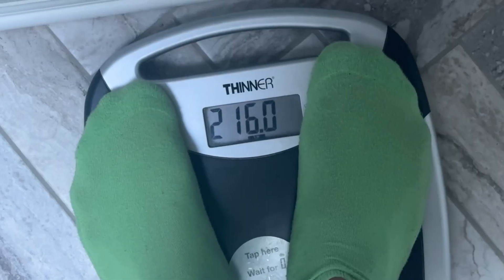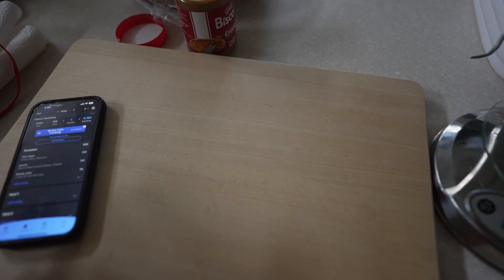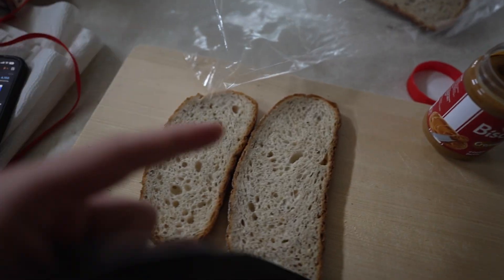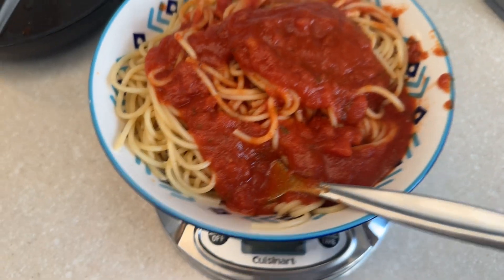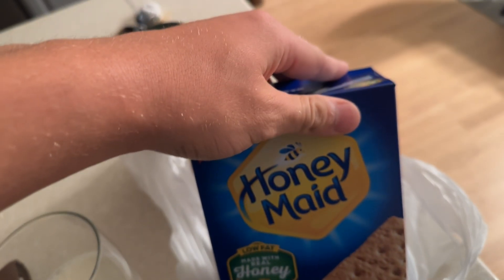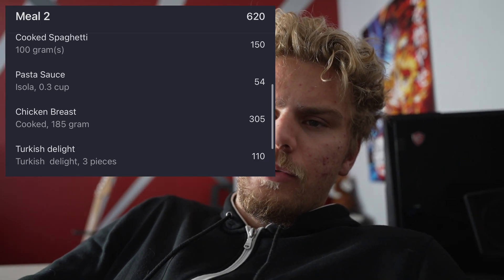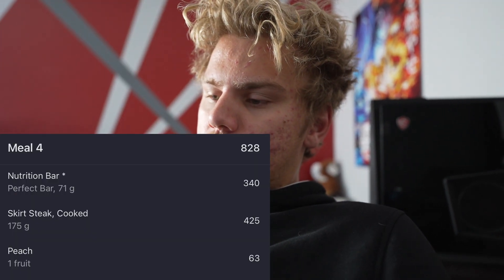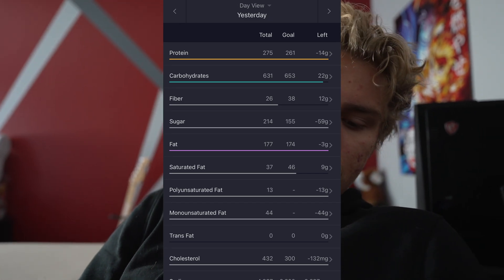Eating 5000 Calories Day 3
This was the hardest day yet.
Big thanks to @clvr312 for the high quality music, check out his channel.